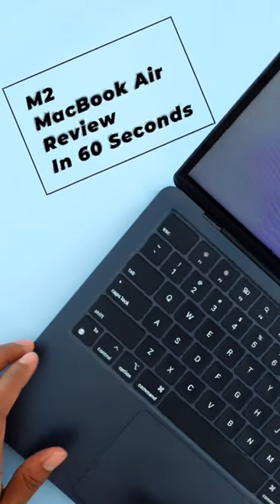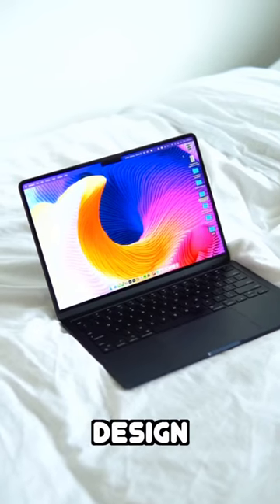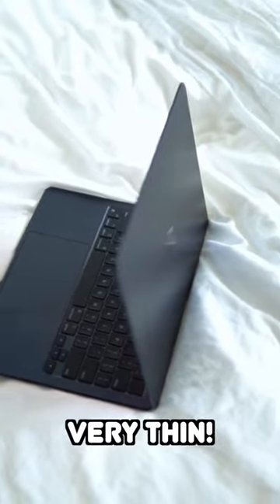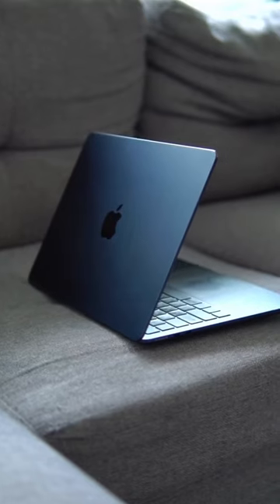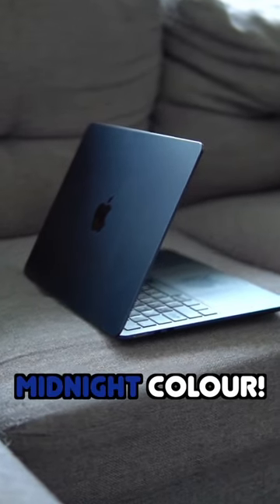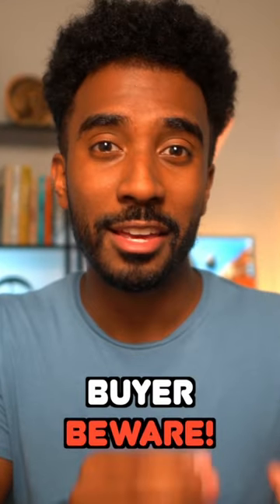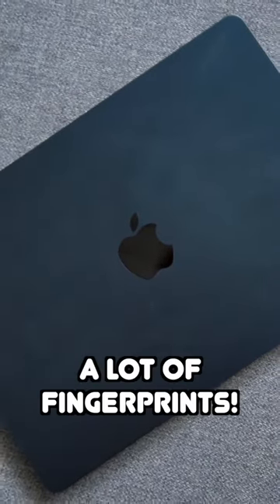M2 MacBook Air Review: Is It Worth It?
I've used the M2 MacBook Air for a few weeks, and this is my review in less than 60 seconds.